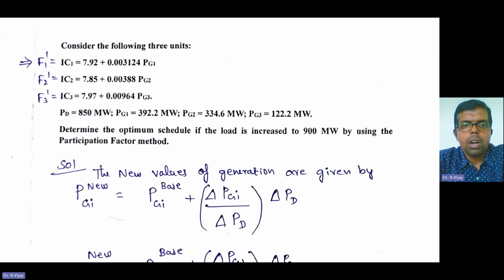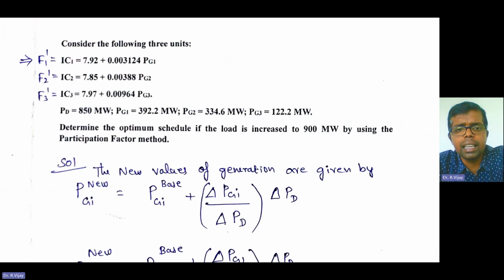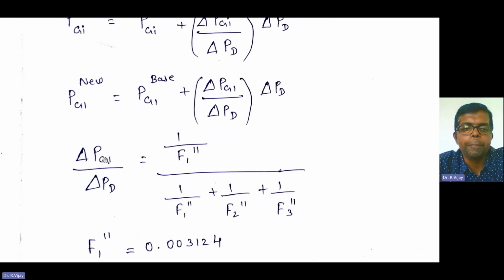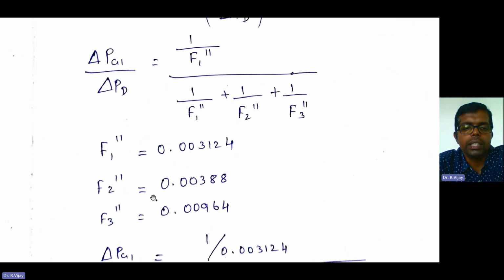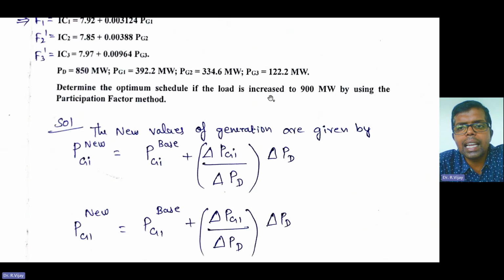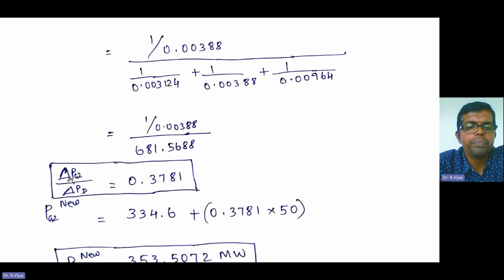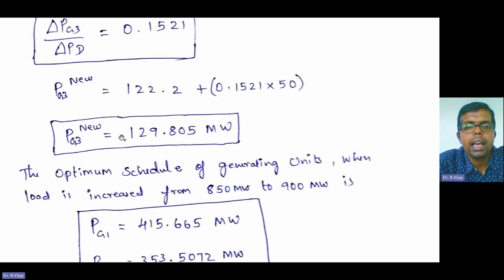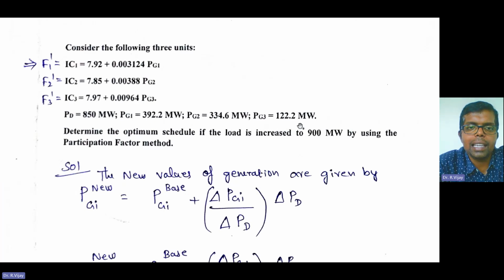Solved Example Problem 26 - Economic Load Dispatch by Participation Factor Method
Consider the following three units:
IC1 = 7.92 + 0.003124 PG1
IC2 = 7.85 + 0.00388 PG2
IC3 = 7.97 + 0.00964 PG3
PD = 850 MW; PG1 = 392.2 MW; PG2 = 334.6 MW; PG3 = 122.2 MW.
Determine the optimum schedule if the load is increased to 900 MW by using the Participation Factor method.

Prerequisite:
Base Point & Participation Factor Method of solving Economic Load Dispatch